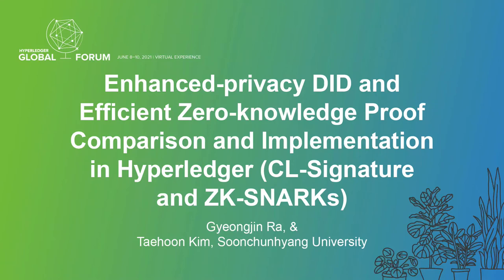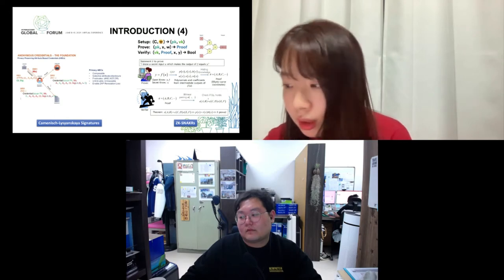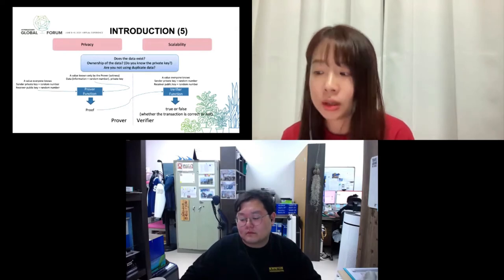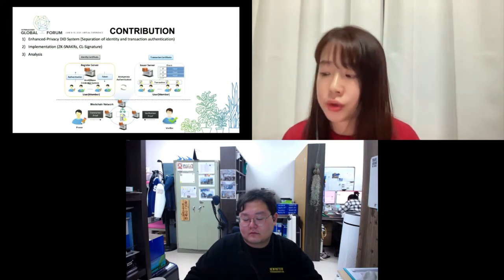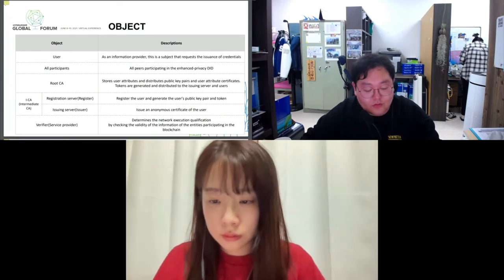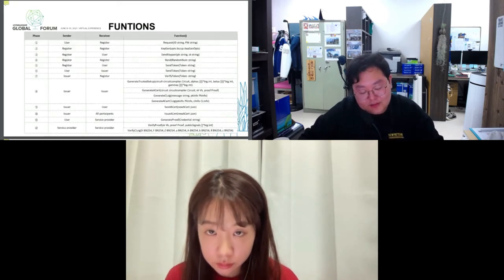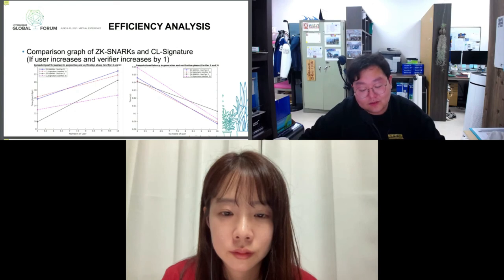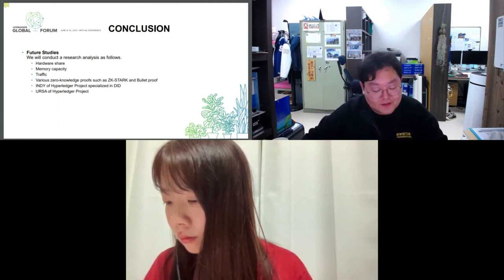Enhanced-privacy DID and Efficient Zero-knowledge Proof Comparison and..-Gyeongjin Ra, & Taehoon Kim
Enhanced-privacy DID and Efficient Zero-knowledge Proof Comparison and Implementation in Hyperledger (CL-Signature and ZK-SNARKs) - Gyeongjin Ra, & Taehoon Kim, Soonchunhyang University

The capacity for users to monitor the custody of their own identifiers and credentials and novel data ownership and governance identity management(IDM) models with built-in control and consent mechanisms can be supported by blockchain technology. In particular, proof of zero-knowledge proof (ZKP) allows for efficient data verification and selective disclosure without exposing it. ZK SNAKRs was applied to cryptocurrency Z-Cash, CL-Signature has been applied to the Hyperledger Fabric INDY project and various DIDs. Our contribution is we modify and implement the ZK-SNAKRs scheme used in Z-Cash for the Hypberledger Fabric. Then, We design and develop the Enhanced-Privacy IDM Framework using the pre-mentioned ZKP. We have implemented and validated ZK-SNAKRs being more efficient in proof verification than CL-Signature in the same environment called Hyperledger.